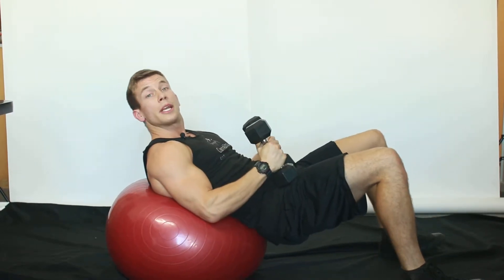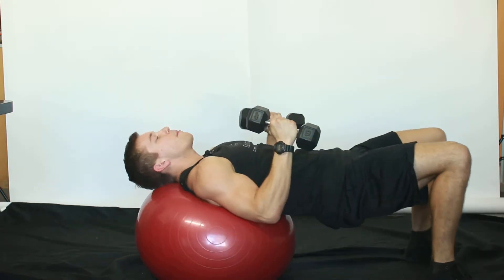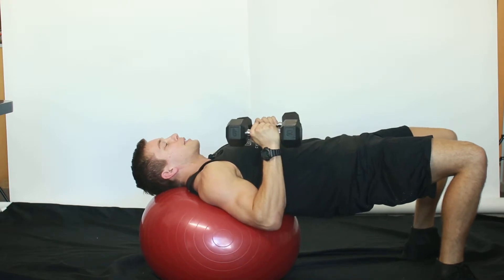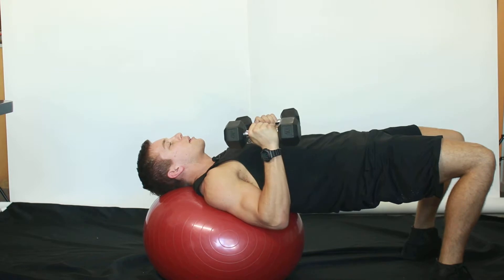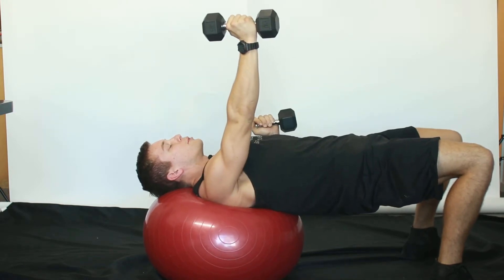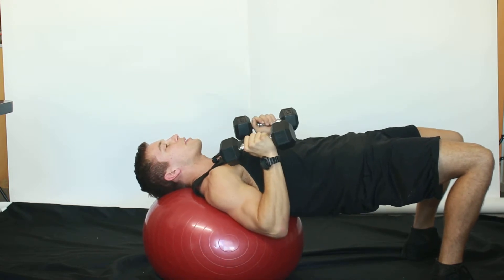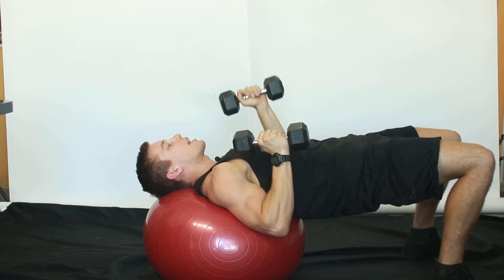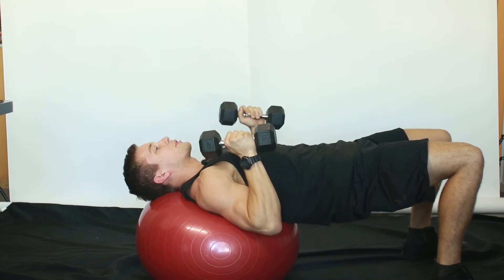Alternating Arm Dumbbell Chest Press